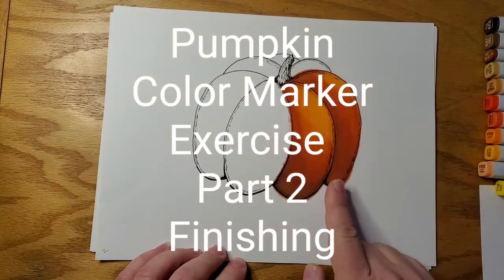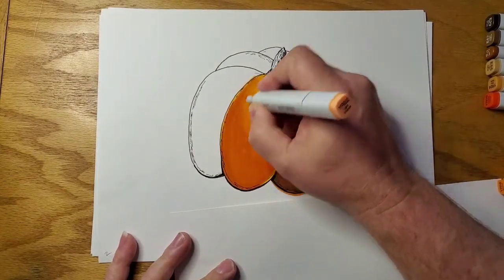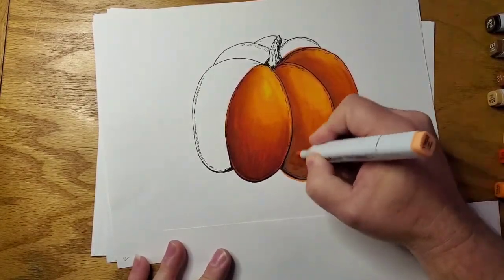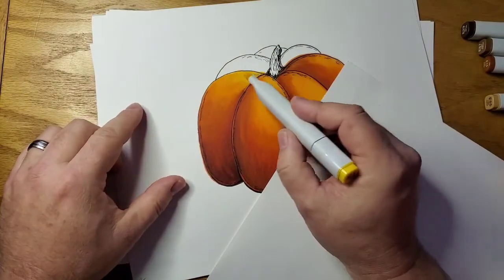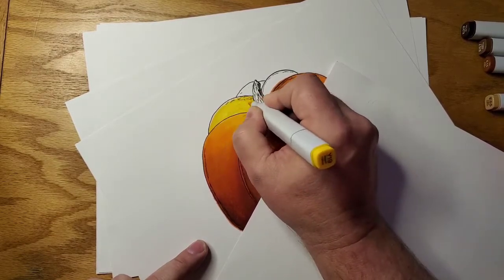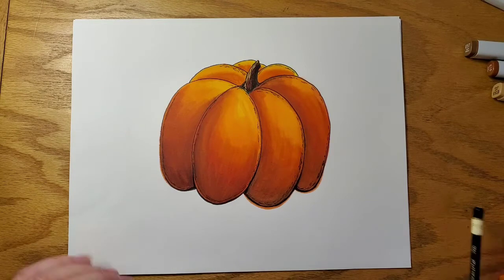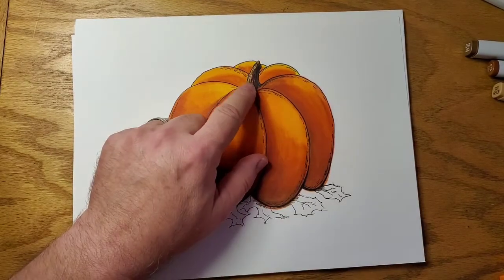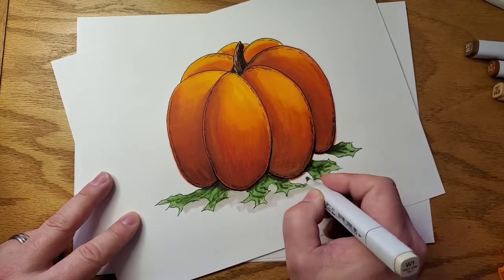Pumpkin - Color Marker Exercise - Part 2 - Finishing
Pumpkin - Color Marker Exercise - Part 2 - Finishing - Copic Markers